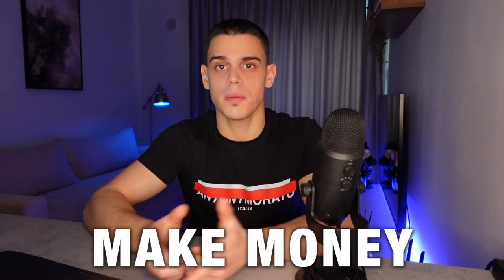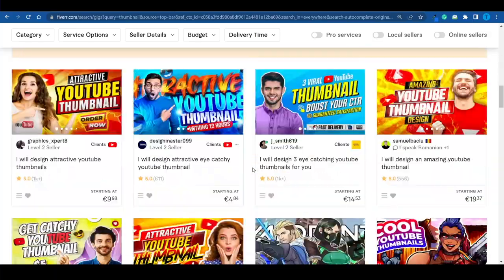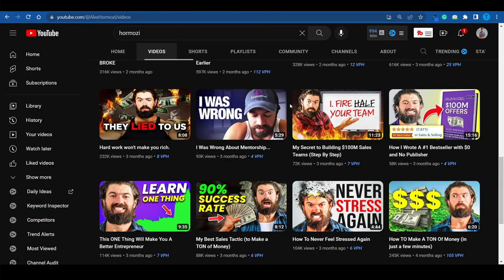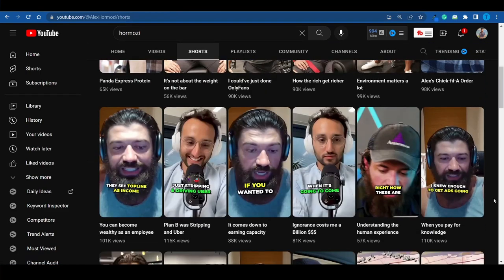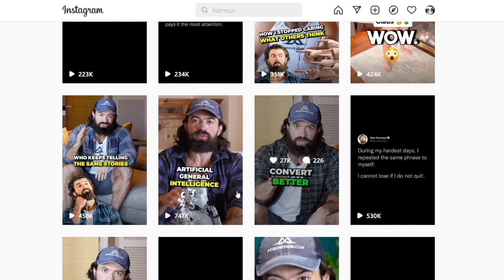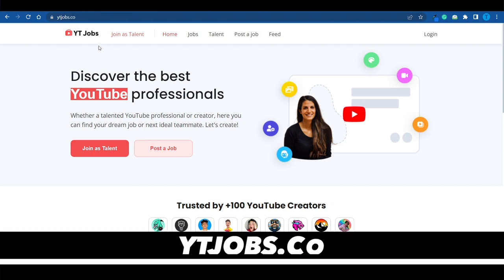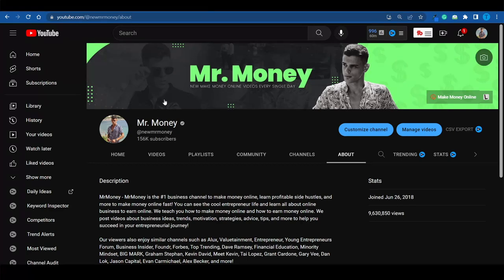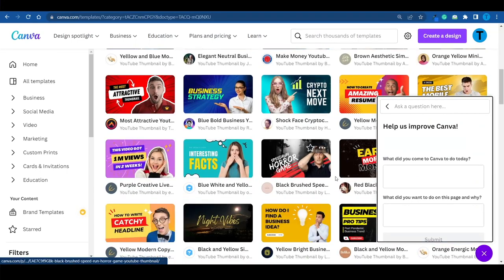How To Make Money As A Thumbnail Artist In 2024 (For Beginners)